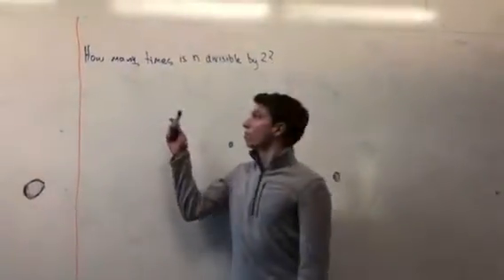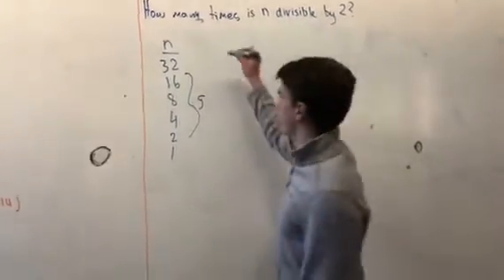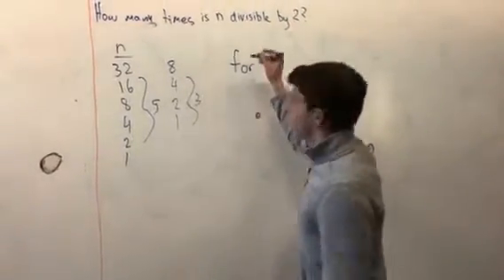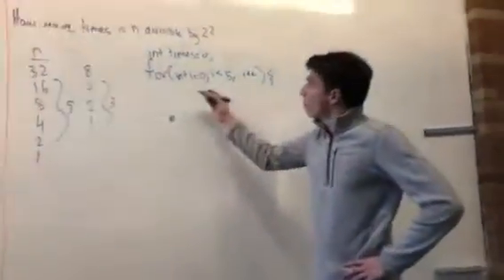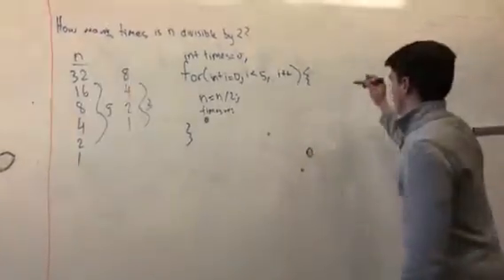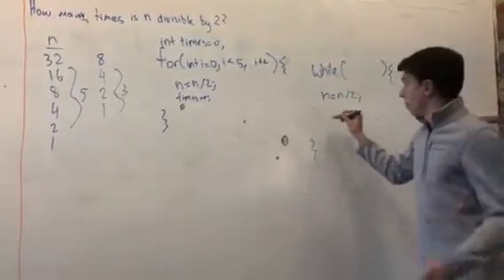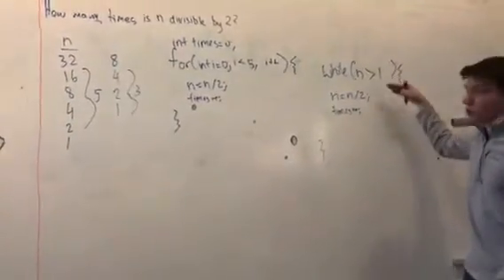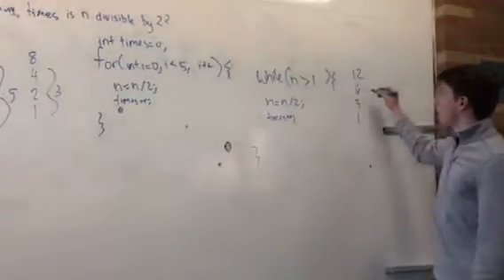CSE 14X While Loop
CSE 14X While Loop Video